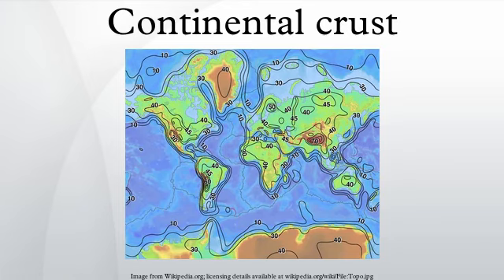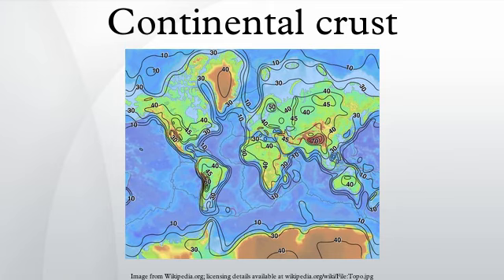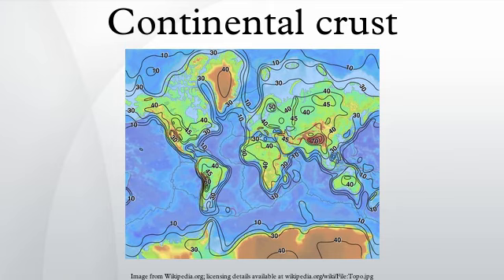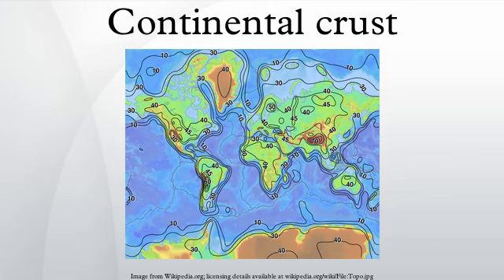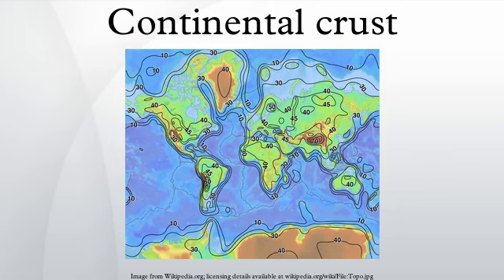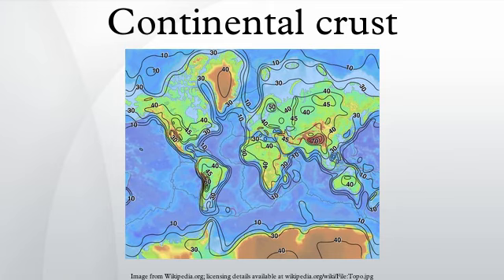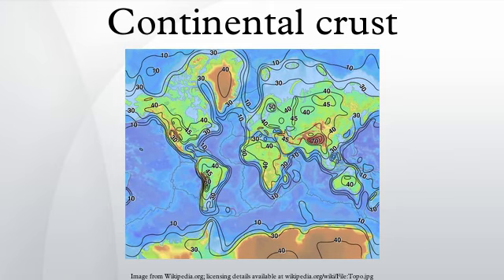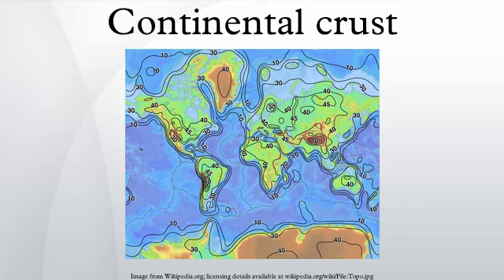Continental crust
The continental crust is the layer of igneous, sedimentary, and metamorphic rocks that forms the continents and the areas of shallow seabed close to their shores, known as continental shelves. This layer is sometimes called sial because its bulk composition is more felsic, or granitic, in contrast to the oceanic crust, called sima, whose bulk composition is more mafic or basaltic rock.
Consisting mostly of granitic rock, continental crust has a density of about 2.7 g/cm3 and is less dense than the material of Earth's mantle, which consists of ultramafic rock and whose density is about 3.3 g/cm3. Continental crust is also less dense than oceanic crust, whose density is about 2.9 g/cm3. Continental crust is considerably thicker than oceanic crust, mostly 25 to 70 km versus the average thickness of the oceanic crust of around 7–10 km. About 40% of Earth's surface is now overlaid by continental crust. Continental crust makes up about 70% of the volume of Earth's crust.